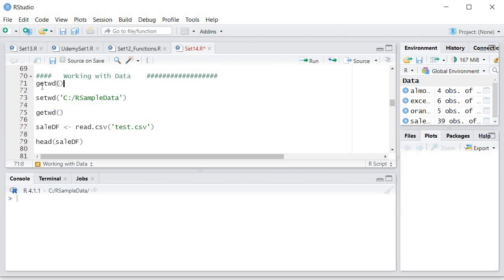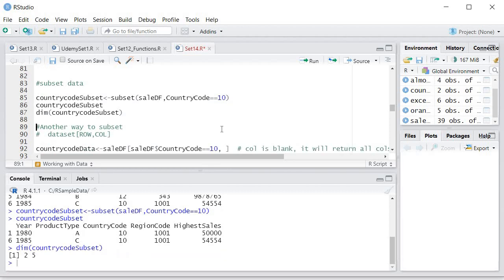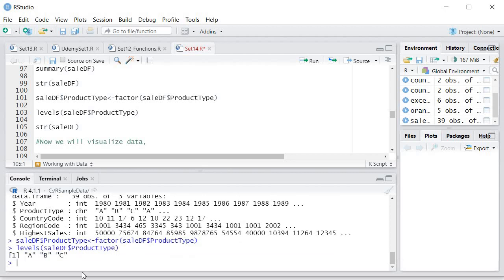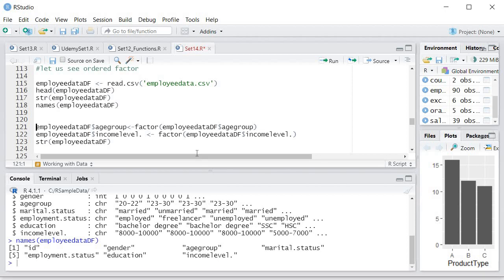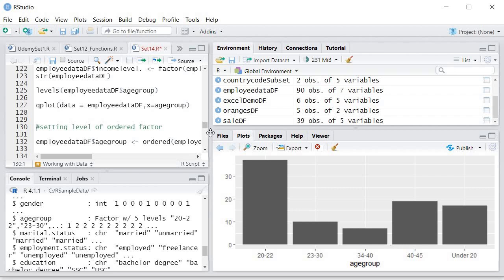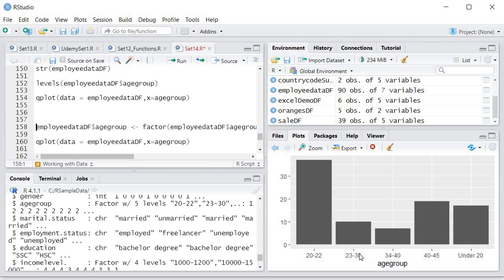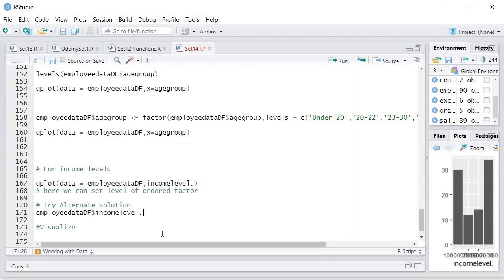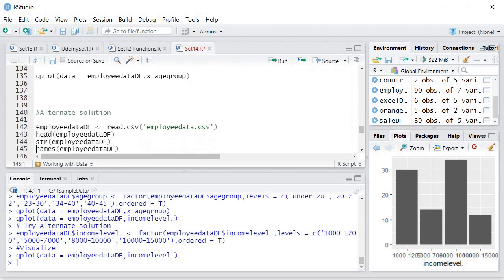Subset in R and visualization | R programming for beginners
Subset in R and visualization | R programming for beginners.The focus is majorly creating knowledge tutorials which are suitable for beginner level as well as for Advance level R programmers. The series starts with basic level and then gradually will move towards more advance topics in R programming language.